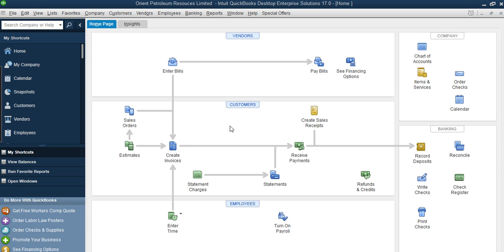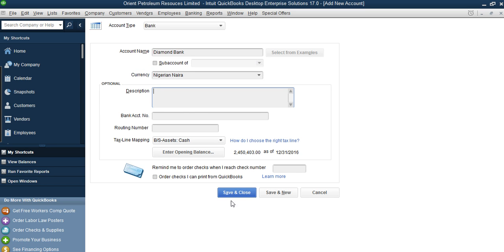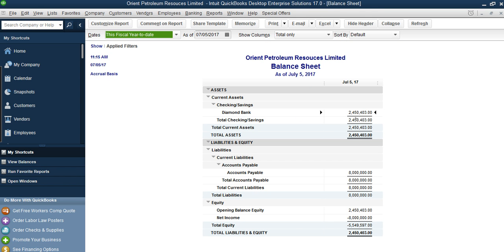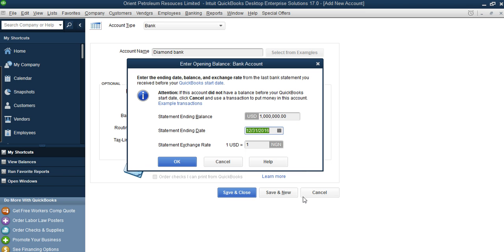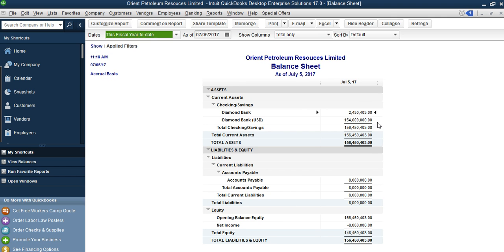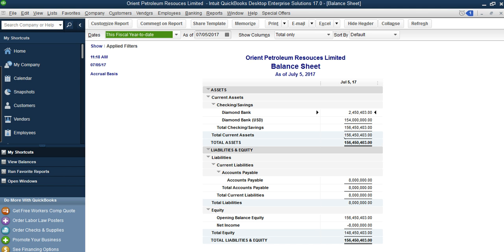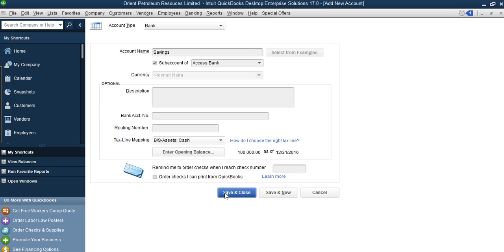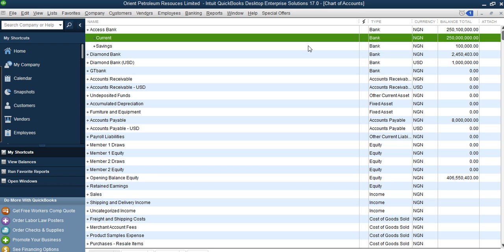How To Add Bank Accounts In QuickBooks Desktop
Learn how to add bank accounts in QuickBooks Desktop Pro, Premier And Enterprise Edition.

This FREE video tutorial contains a guide on how to add your business bank accounts and their opening balances as at a conversion date. You can add both local and foreign currency account.

The foreign currency account lets you add your bank account, update exchange rate and get QuickBooks to report your bank transactions in your home currency.

If you have several accounts in banks - savings or current/checking, you can use the sub-button to add all the accounts you operate in a bank.

As exchange rate fluctuates, you will also understand how it impacts your report as either exchange rate gain or loss or unrealised gain or loss.

► Professional Services
► NGO or Non-profit
► Financial Services

We can help you customize QuickBooks for:
► Invoicing
► Payment
► Tax
► Banking
► Inventories
► Expenses
► Reporting
► User management and control
► Backup
► Cloud hosting.